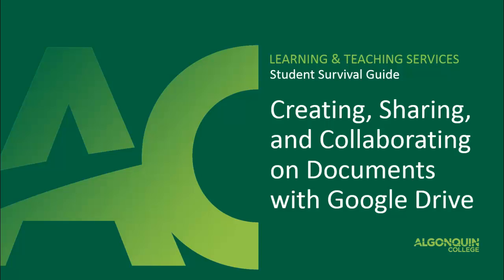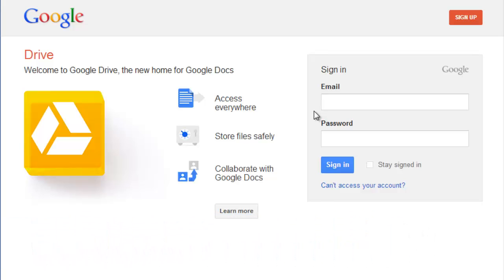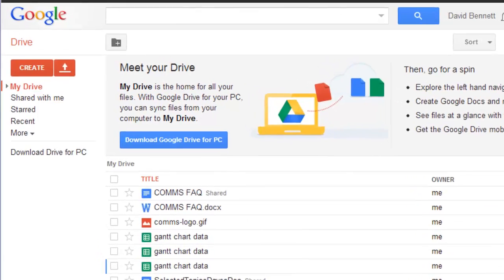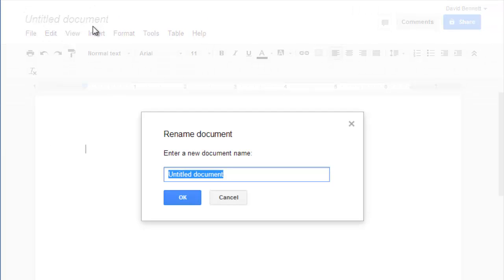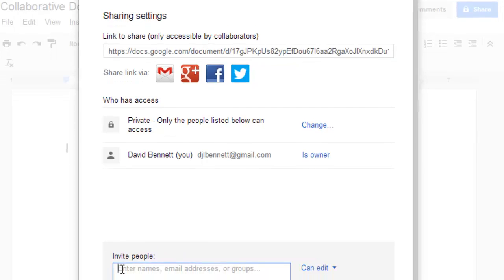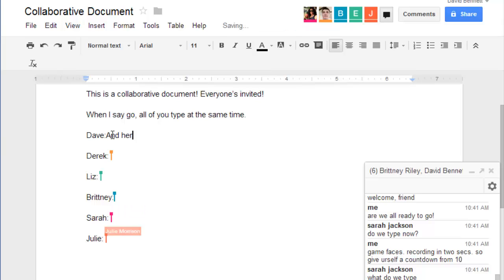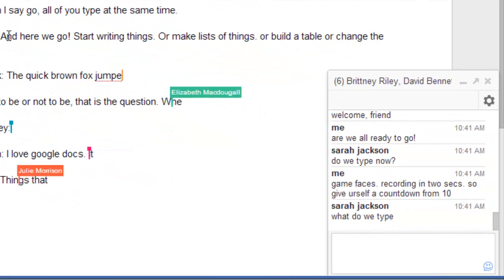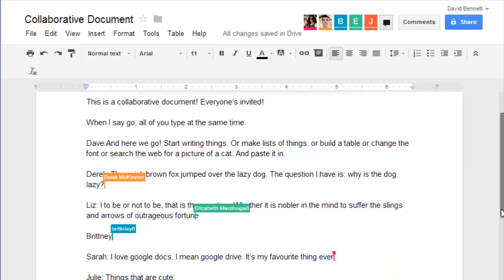Creating, Sharing, and Collaborating on Documents with Google Drive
This video tutorial teaches you how to use Google Drive to share and collaborate on documents.